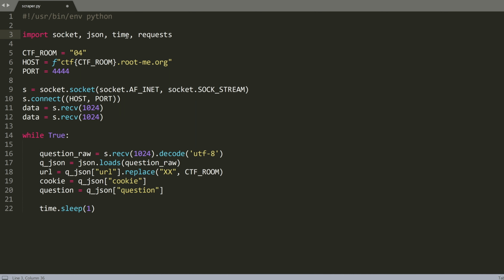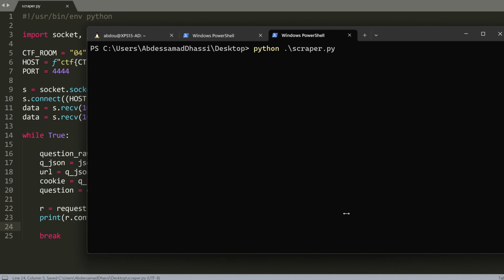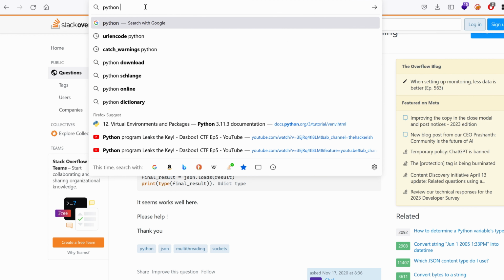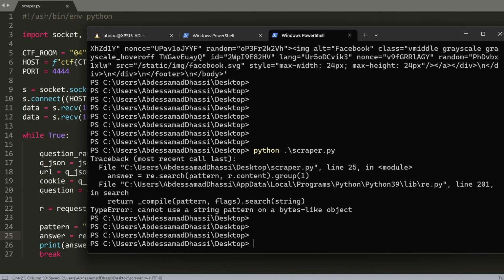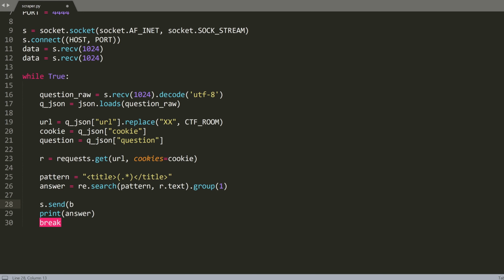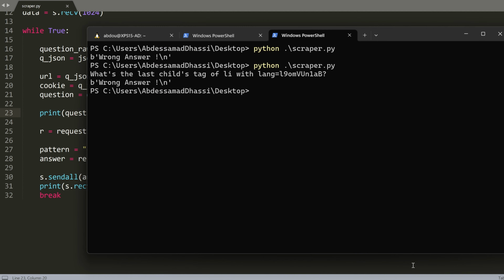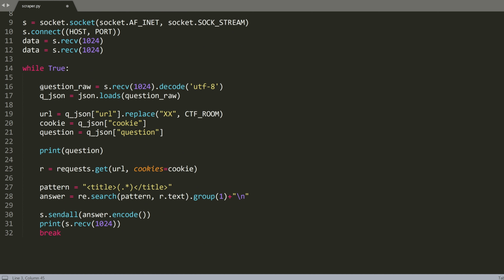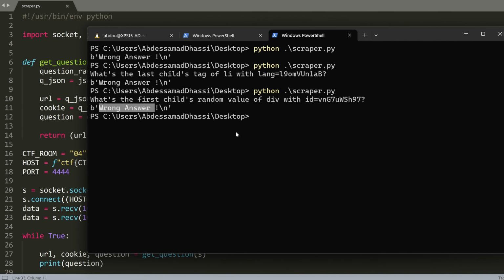Python Script Thinks and Responds using regular expressions🤖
Hey what’s up? In this video series, I will automate solving a CTF challenge about web scraping. In this episode, we will programmatically interact with a TCP service using Python and the Socket library and retrieve relevant data. Using regex we will extract the title from the web page and answer the server, automatically.